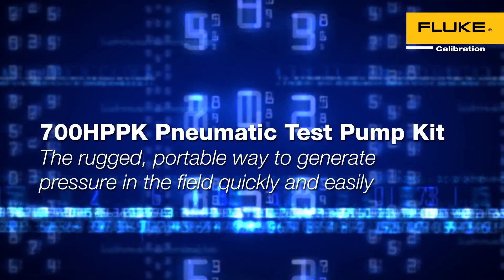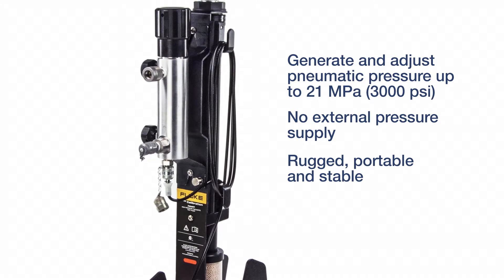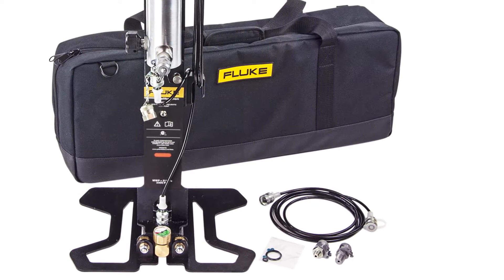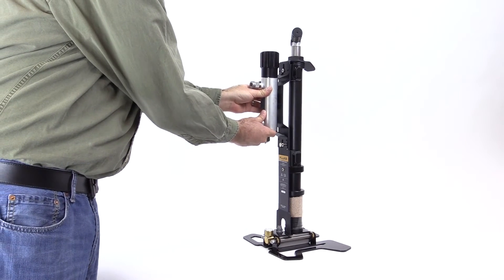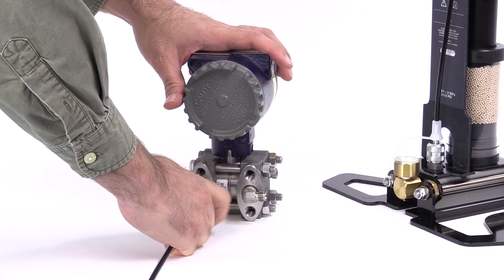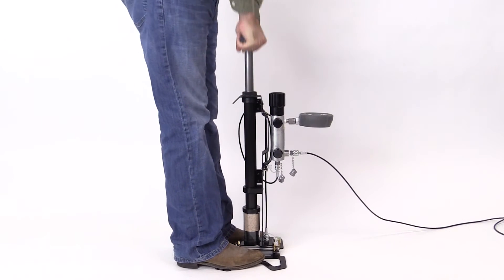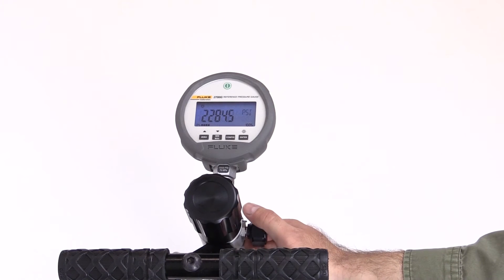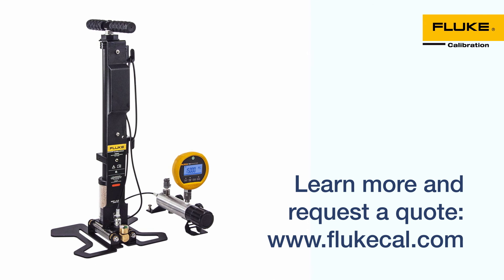Introducing the Fluke 700HPPK Pneumatic Test Pump Kit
The Fluke 700HPPK Pneumatic Test Pump Kit provides a rugged and portable way to generate and adjust high pneumatic pressure in the field - without liquid contamination or the safety risks of pressurized gas cylinders. Easily reach pressures up to 21 MPa (3000 psi) for testing a wide range of pressure instruments.

The 700HPPK is ideal for:
 • Calibration technicians and field engineers
 • Oil and gas, process industries, aerospace and defense
 • Testing transmitters, controllers, pilots and pressure gauges
 • Reliable high-pressure calibration in remote or variable conditions

Key features:
 • Generates up to 3000 psi in about 20 seconds
 • Calibration manifold included for precision adjustment
 • No nitrogen bottle or external supply required
 • Stable design suitable for most field environments
 • Quick-connect fittings for fast setup and teardown

A second version, the 700HPP, is available for users who only need the pressure source.